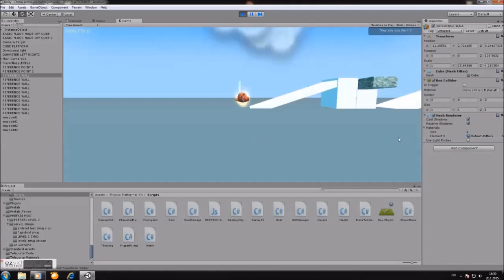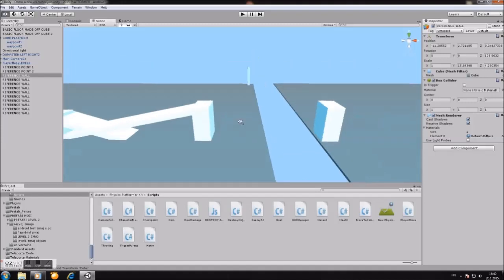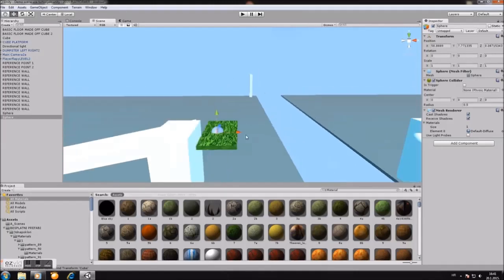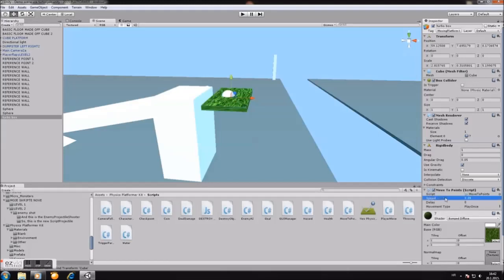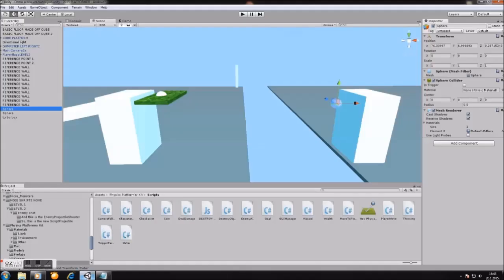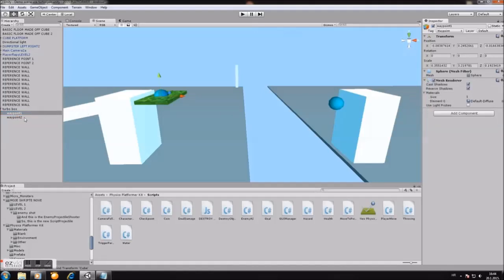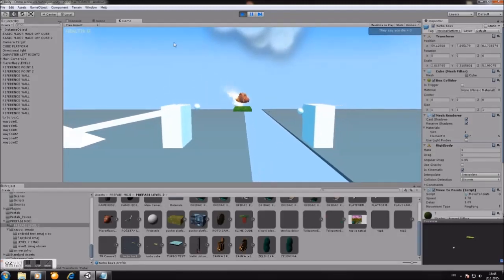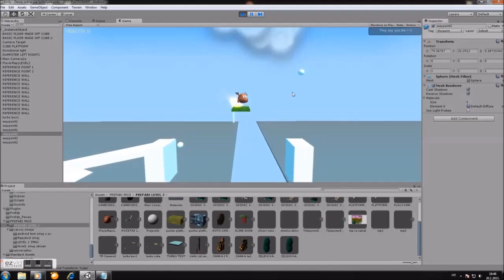Unity3D Make moving platform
THIS IS C# scrip: GOOD 4 2D GAMES AND 3D GAMES !
YouTube say text 2 Looong 4 YouTube LOL so go on blogspot link...

AND THIS IS BONUS EXTRA SCRIPT THAT IS NOT IN VIDEO .
THIS WILL STICK PLAYER 2 PLATFORM
OPEN NEW C# AND COPY PAST THIS :
THEN ADD THIS 2 YOUR PLATFORM .

using UnityEngine;
using System.Collections;

public class HoldCharacter : MonoBehaviour {

 void OnTriggerEnter(Collider col) {
  col.transform.parent = gameObject.transform;

 void OnTriggerExit(Collider col) {
  col.transform.parent = null;